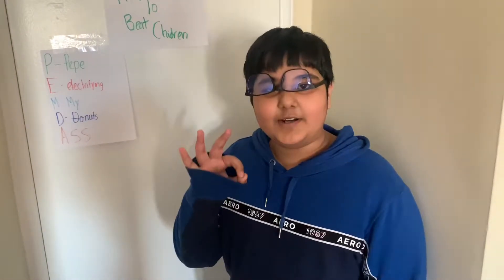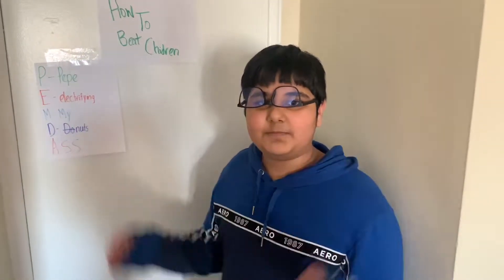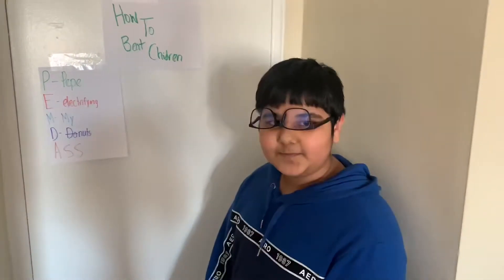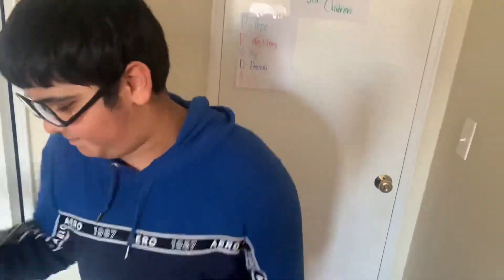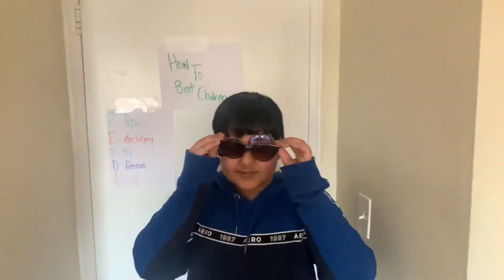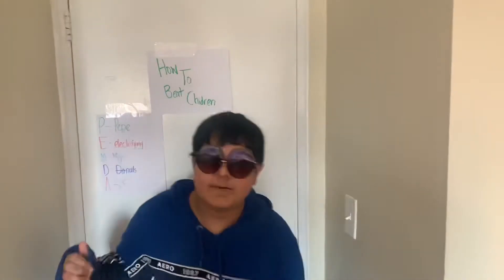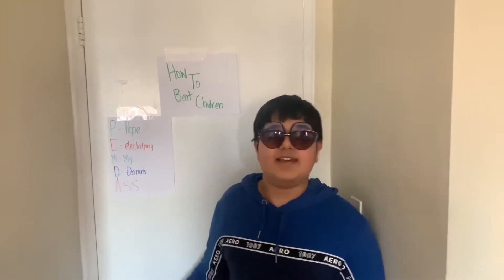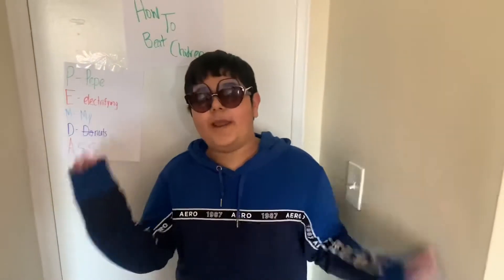When You Ask the teacher to go to the bathroom during class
Hey guys I know this ain’t no Oscar winner skit but I tried to make it as hilarious as possible for you guys 😂. Anyways stay safe and I hope you enjoyed this skit of when you go to the bathroom during class✌️